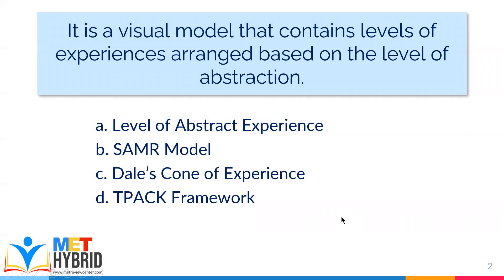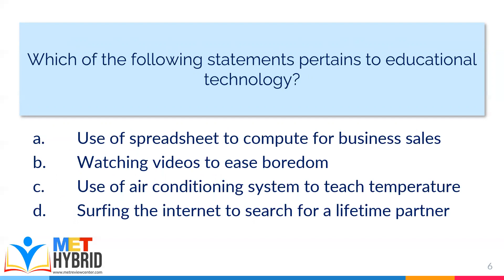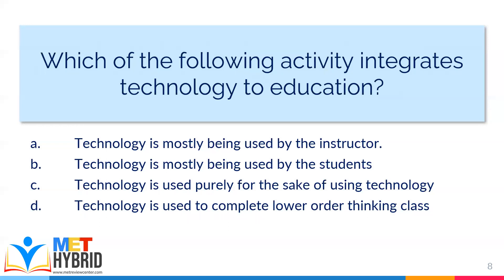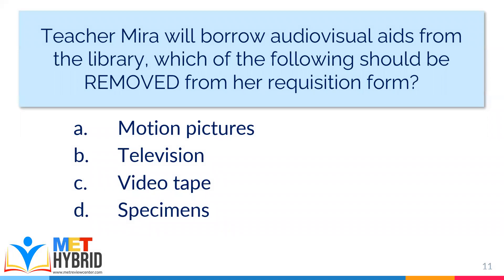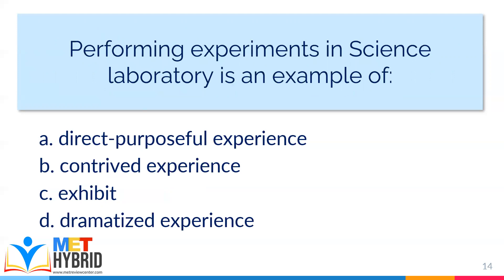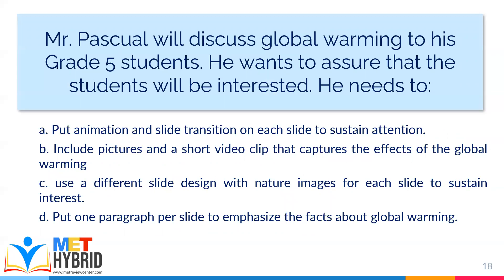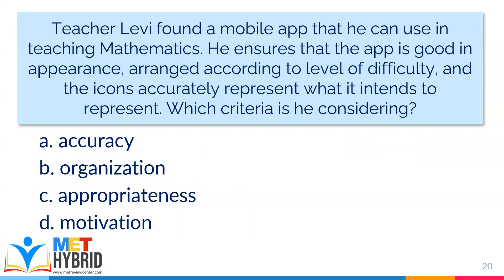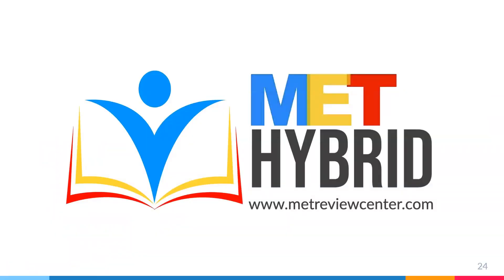CUT 2022 - TECHNOLOGY FOR TEACHING AND LEARNING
Competence Upgrade Techniques
Lecturer: MR. MARC LHESTER JOHN A. SAGUN